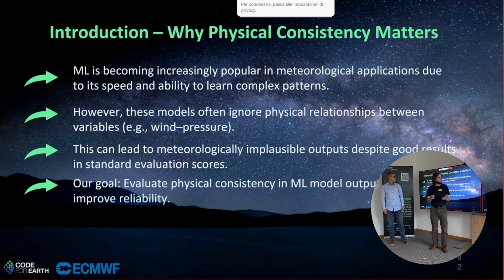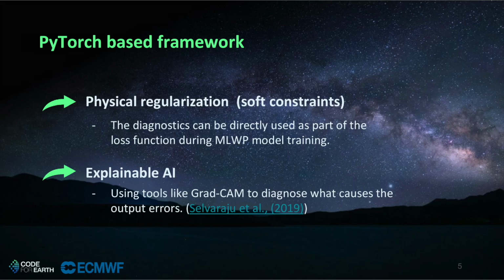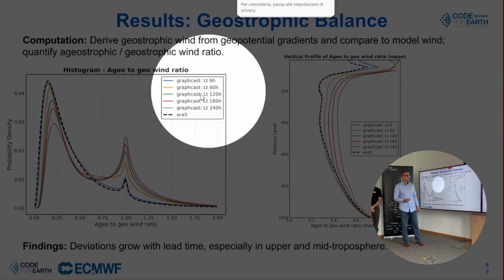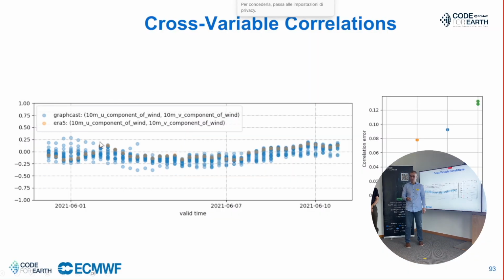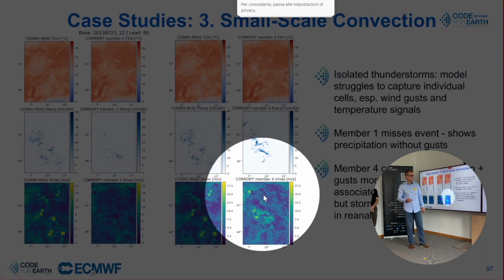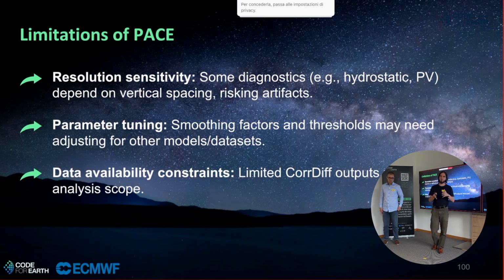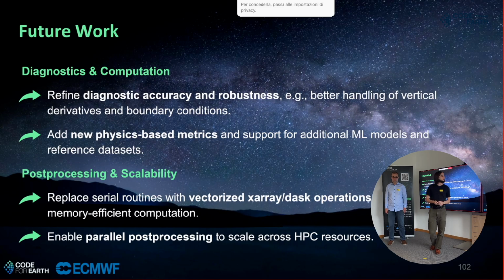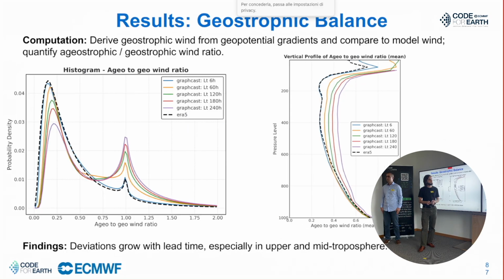Code for Earth 2025 – Physics-Aware Consistency Evaluator (PACE)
The PACE team presenting their results during the Code for Earth Final Day 2025.